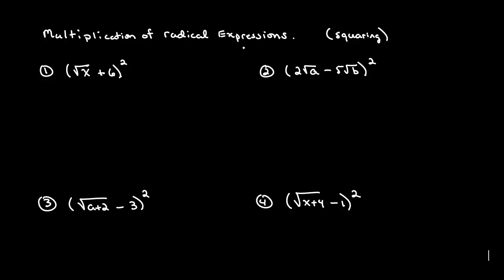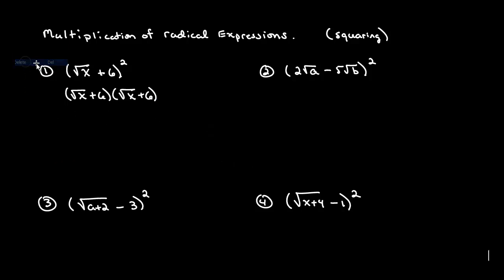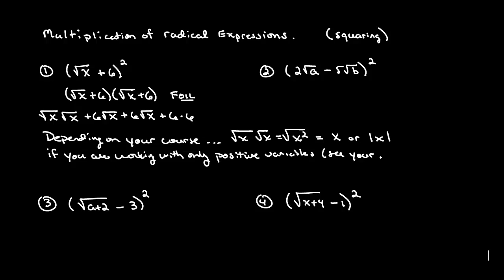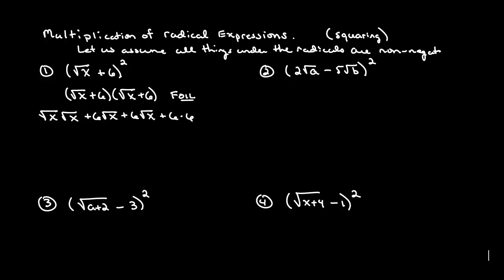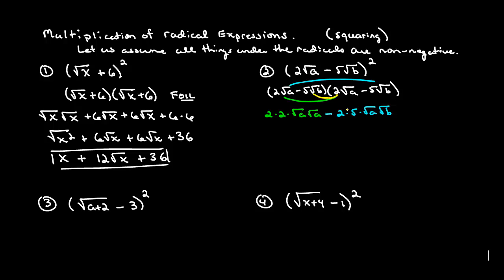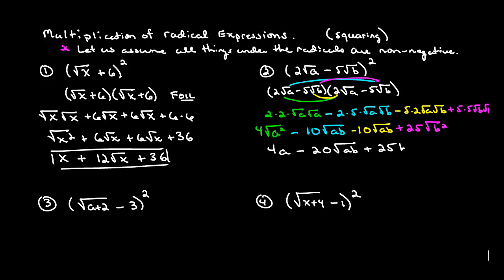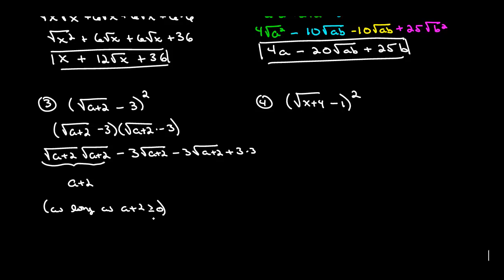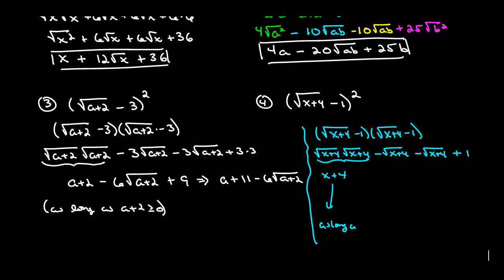Multiplication of Radical Expressions Squaring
Squaring radical expressions.